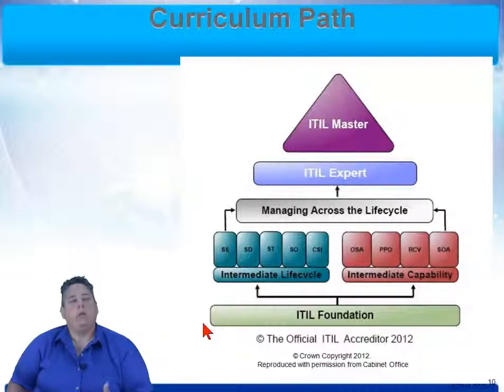Learn about ITIL® 2011: Service Transition from GogoTraining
GogoTraining is an ITIL® accredited ATO and the course videos along with the exercises, fulfill the 21 contact hours required to sit for your exam.

This Service Transition (ST) course provides you with an intense and focused exploration of the new and modified topics in ITIL® 2011. The course is intended for those who work within a Service Transition environment and require a deeper understanding of the underlying concepts, processes and activities involved and associated management responsibilities and how they may be used to enhance overall service quality and service provision. The course focuses on the managerial and control aspects of the operational environment. It has a number of study units and supporting exercises that reinforce the knowledge gained.

For information on how to take your ITIL® examination, see the certification section. To learn more about ITIL,download the ITIL Schema.